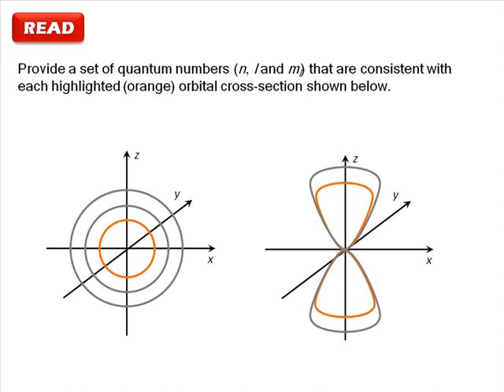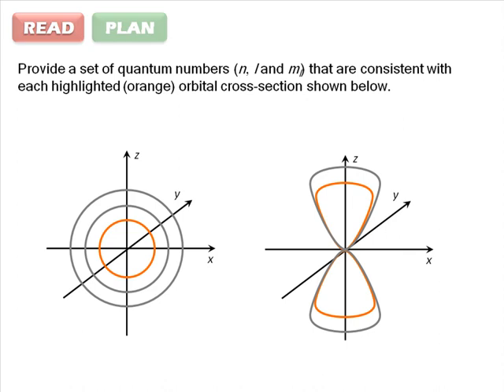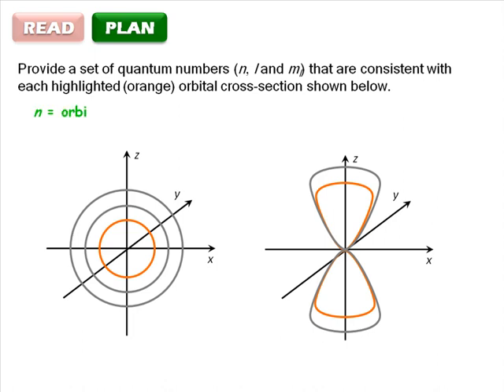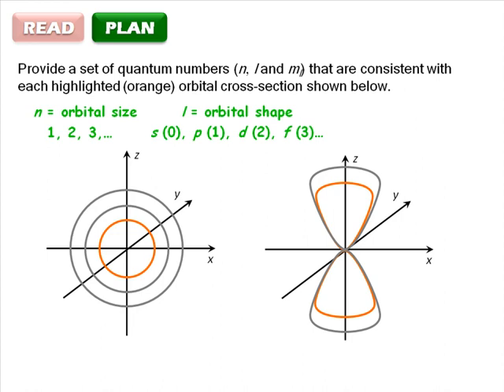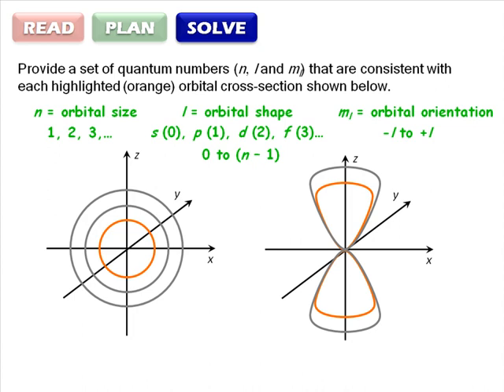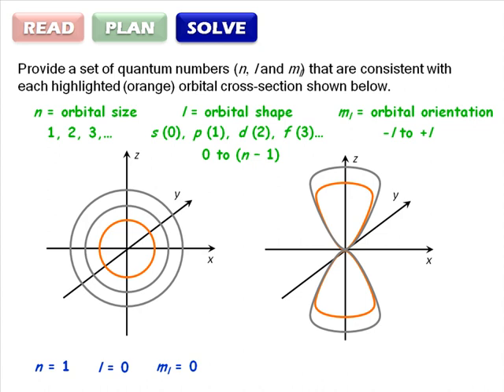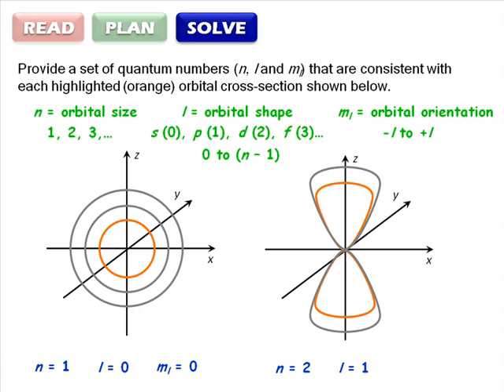RPSC 1-10: Identifying Orbitals